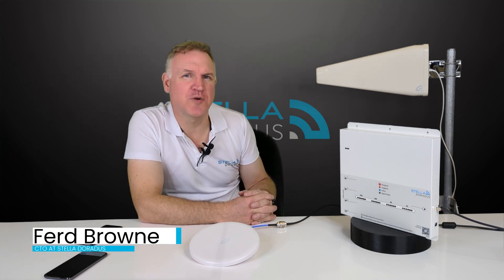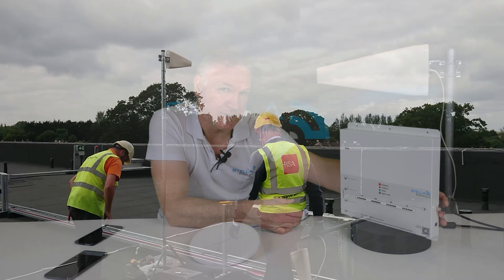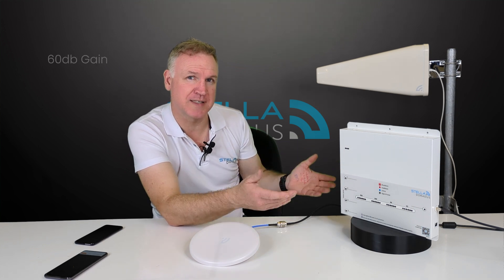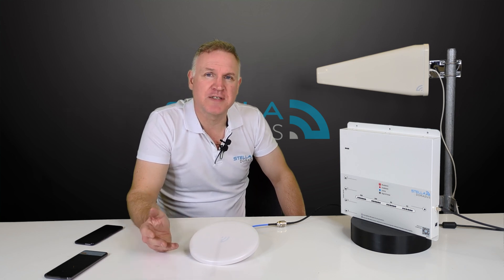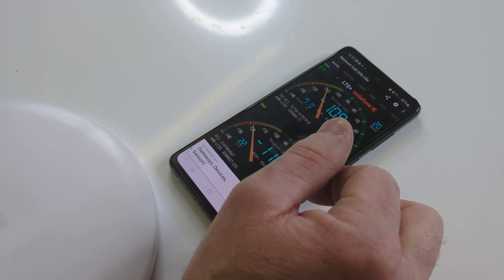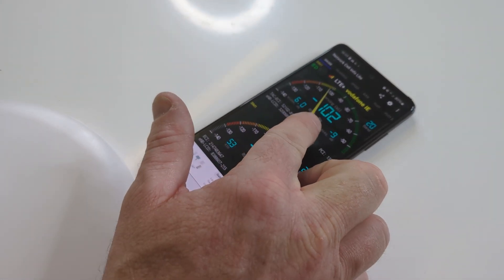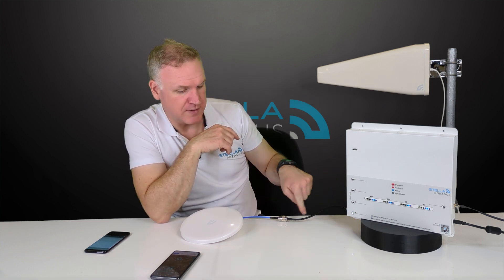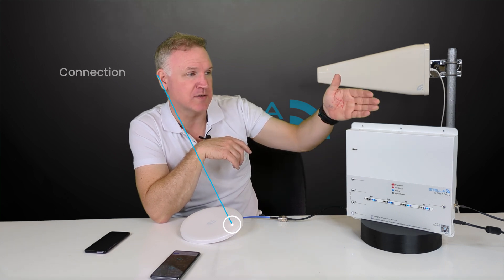Introduction to our iR4-T signal repeater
Ferd introduces us to our cutting-edge iR4-T Signal Repeater, designed to enhance your connectivity like never before! In this video, Ferd dives into the innovative features of the iR4-T, explaining how it boosts signal strength across all operators, extends range, and ensures seamless communication across your devices. Whether you're dealing with weak signals or dead zones, the iR4-t is here to solve your connectivity problems.